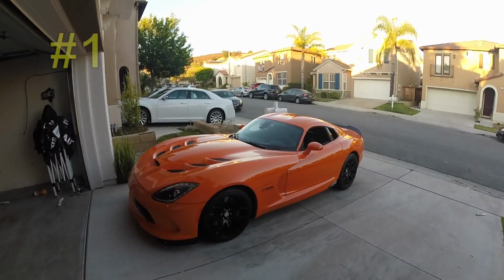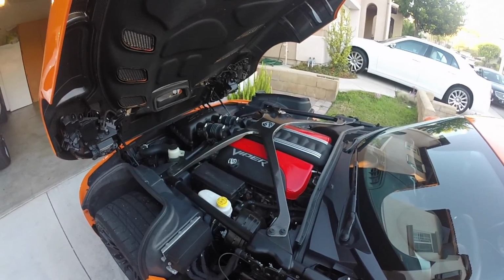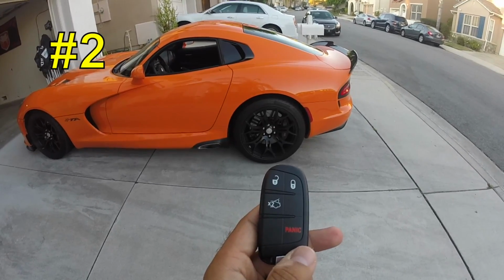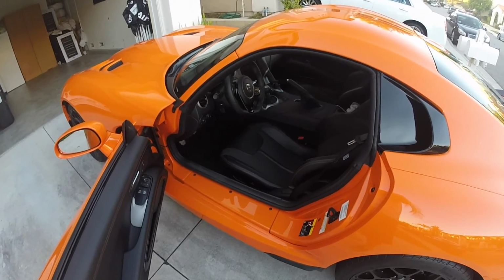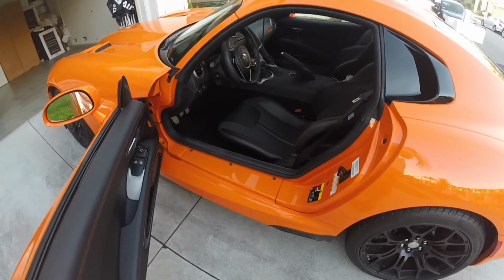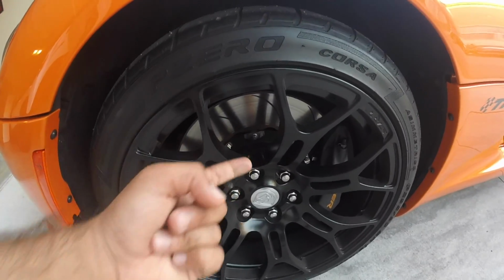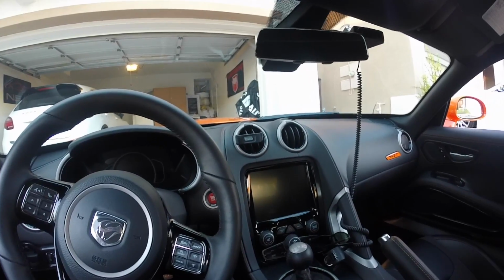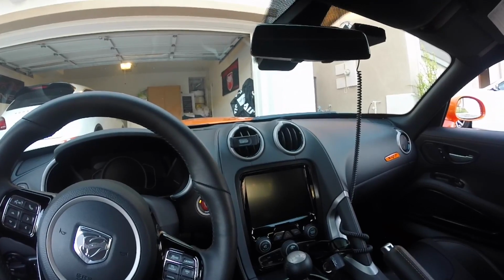5 things that ANNOY me about the Gen 5 Viper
Here are 5 things that annoy me about the newest Generation 5 Viper.  This particular viper is a 2014 SRT/Dodge Viper TA 1.0.